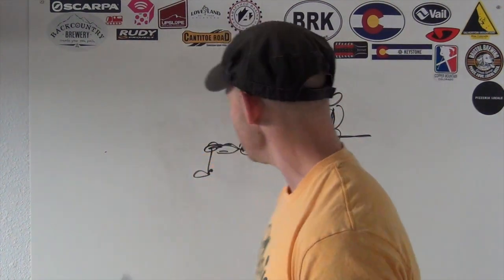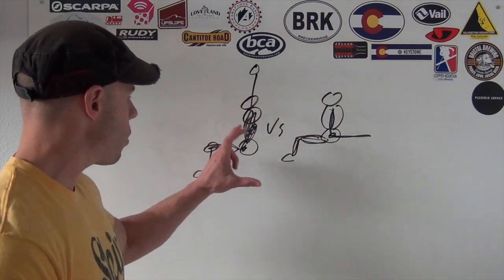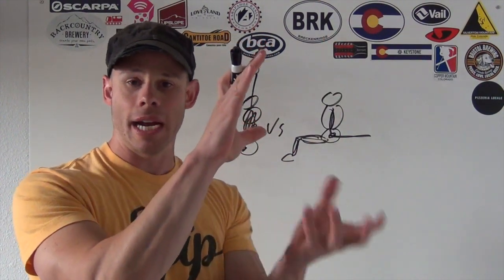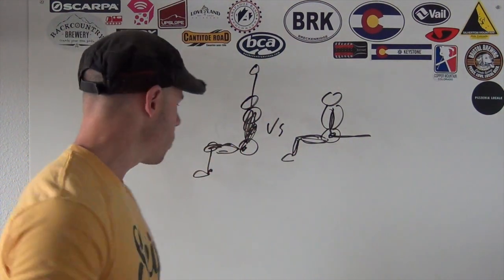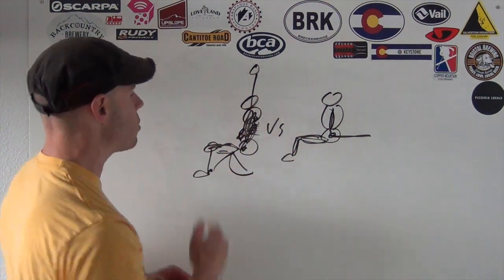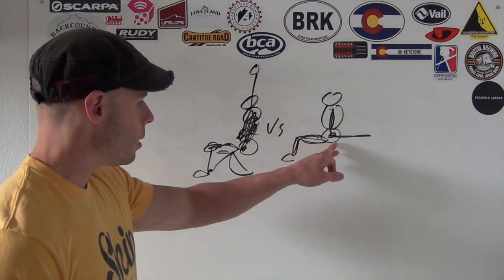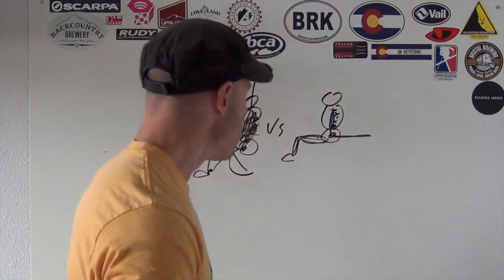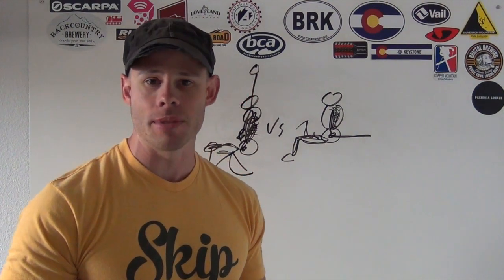MOD: Hanging vs Dip bar Knee Raises